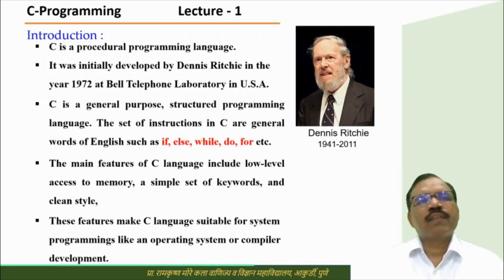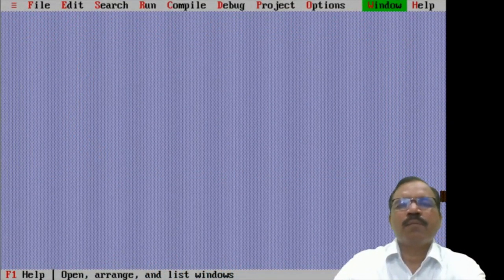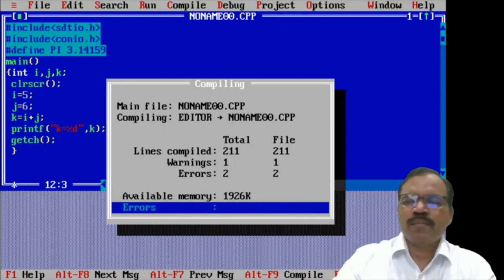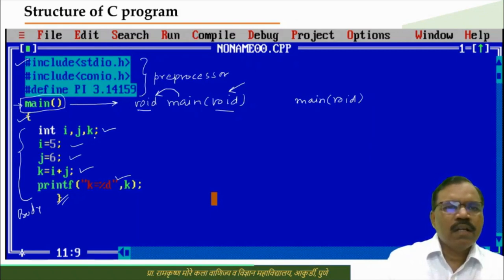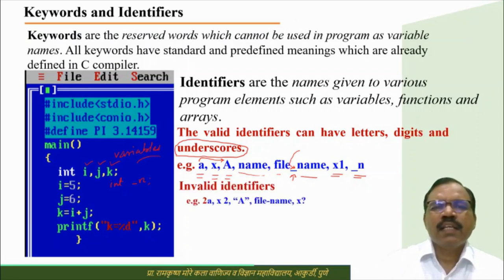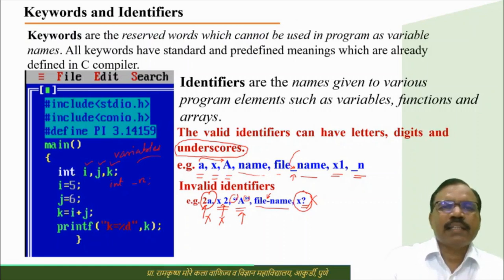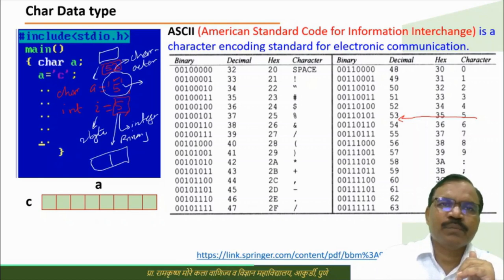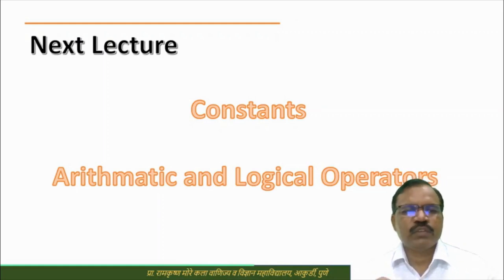C Programming | Lecture 1| Introduction, structure, character set, variables, data types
This video lecture is a first lecture of series of video lectures on C programming. This lecture gives introduction of C, character set, variables and data types